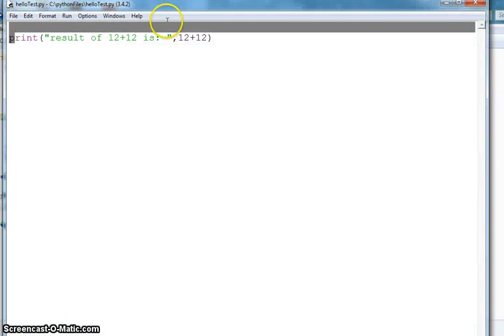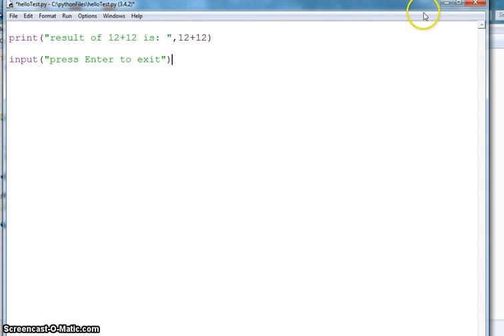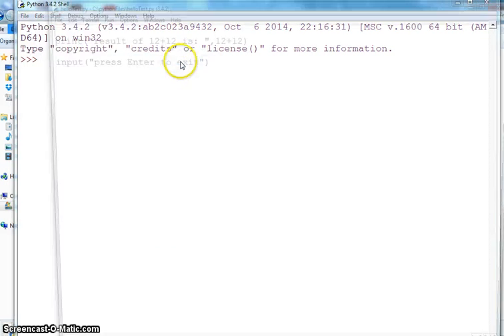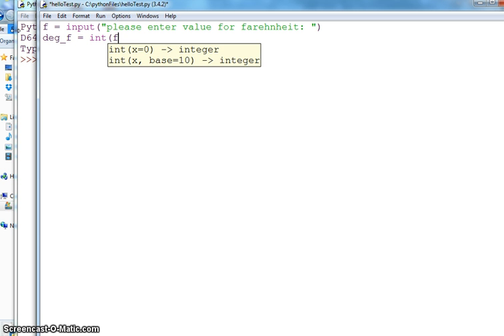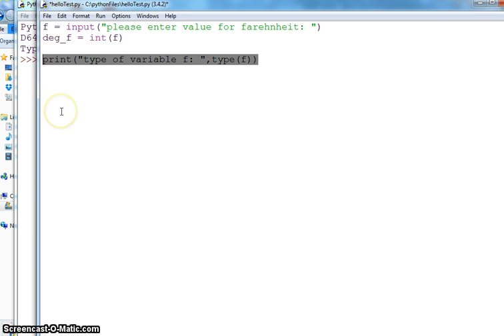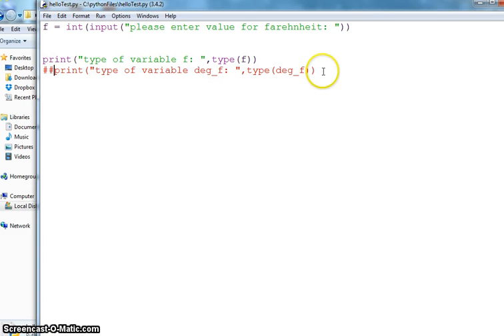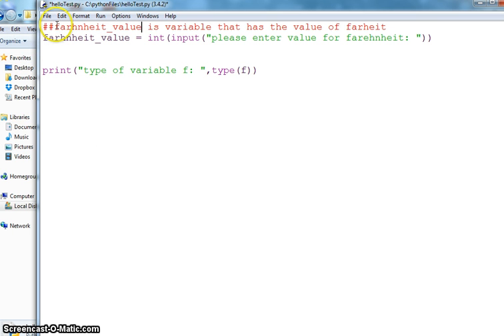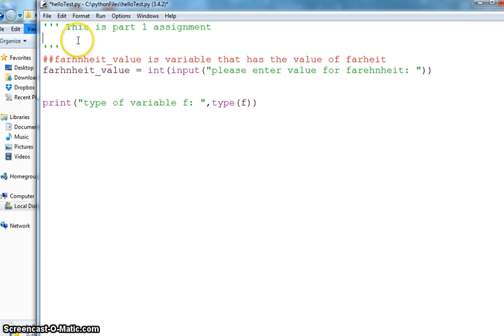Python ASG1 General feedback